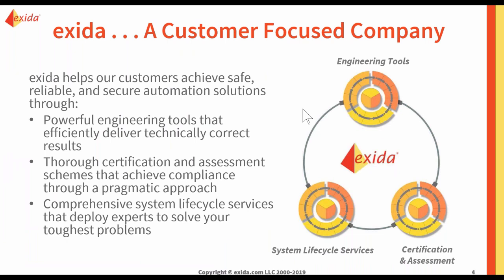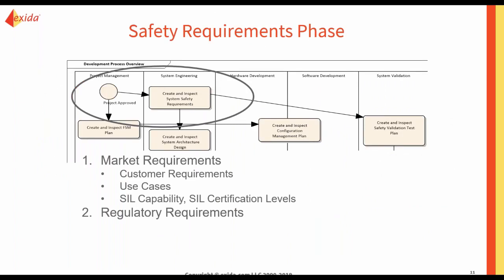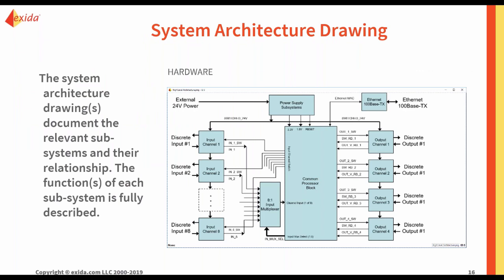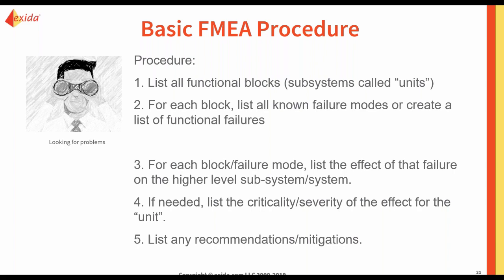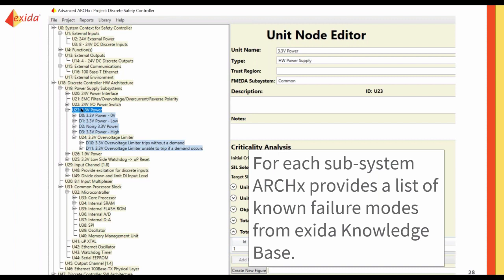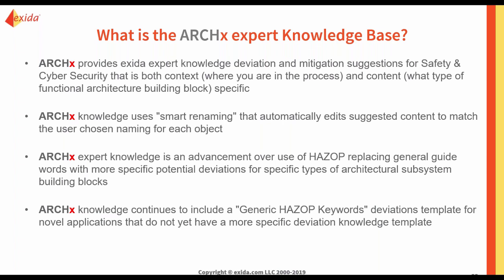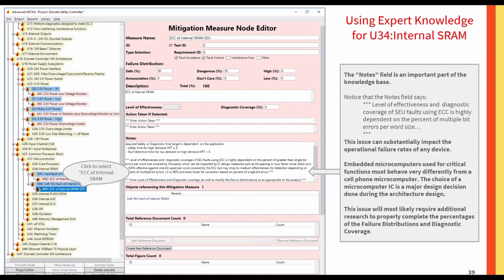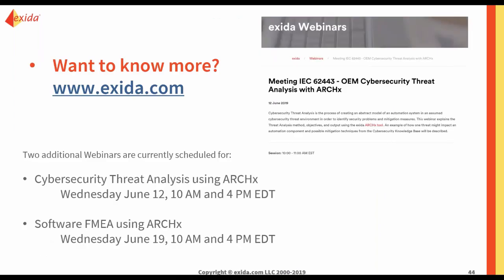Finding Design Problems Early – FMEA with the ARCHx Tool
It is well understood that development cost and schedule can be reduced by finding design problems early in the development process. The Failure Modes and Effects Analysis (FMEA) technique is a well proven and widely used technique for this purpose. When used in the early step of architecture design, a design weakness can be identified and often easily mitigated. The cost and schedule benefit comes when comparing that situation to finding the same design weakness later when much of the detail design must be discarded and redone. In embedded automation systems that need functional safety and/or cybersecurity certification, this step is even more valuable as the FMEA is also used as certification compliance evidence. The ARCHx tool was created to provide an intelligent structure for FMEA, Software HAZOP, and Cybersecurity Threat Analysis. The Knowledge Base in ARCHx goes beyond failure mode lists and HAZOP guide words to speed up the analysis and provide strong evidence for standards compliance. This webinar will review fundamental FMEA concepts and show how the ARCHx tool structures the FMEA process using an embedded automation system example.